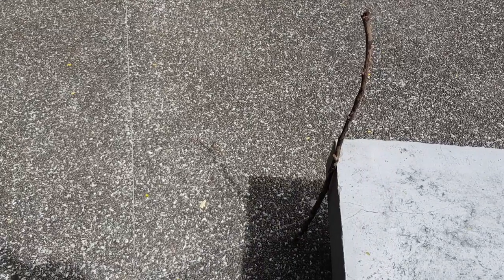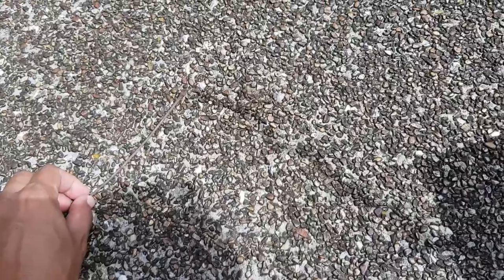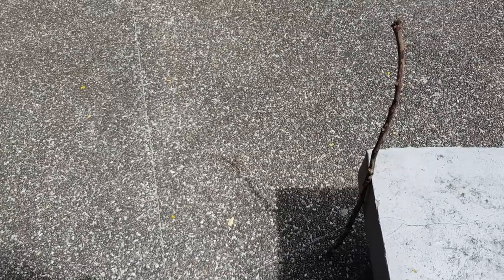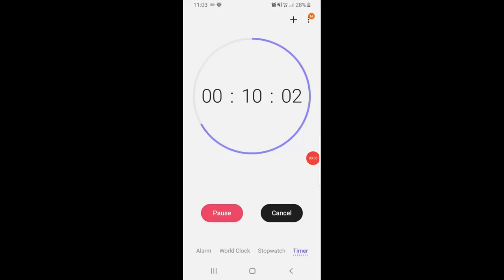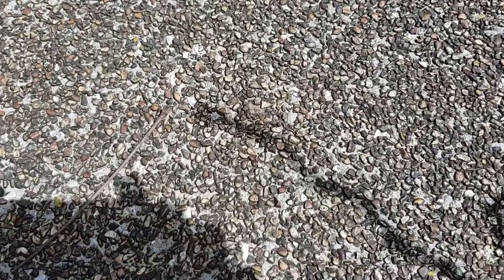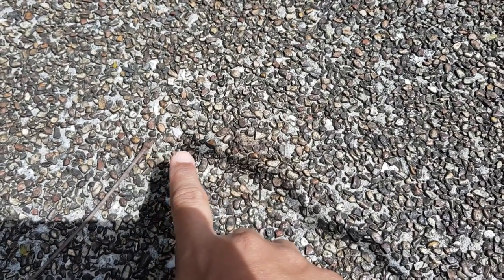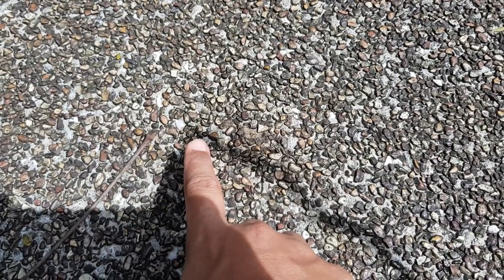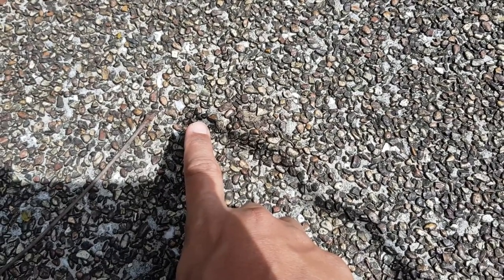Finding Direction How to use the Watch & Stick Method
In this video, I demonstrate another navigation method to finding direction using the watch and stick method.

Findingdirection is amongst the few crucial outdoorskills one should have. Sometimes you simply do not have your compass around but fret not, day or night, there will be ways to find your north.

For Muslims, knowing your north will also help you to find your qiblah for solat. Hope this video is useful.